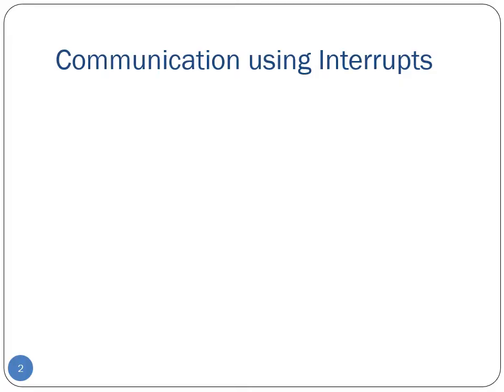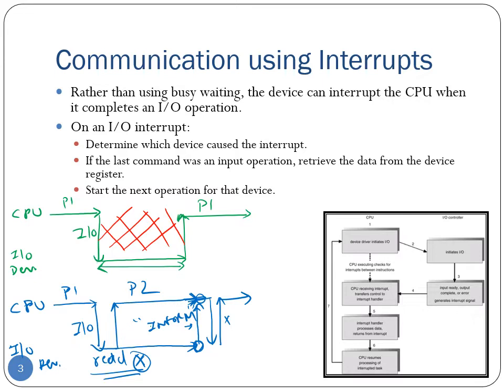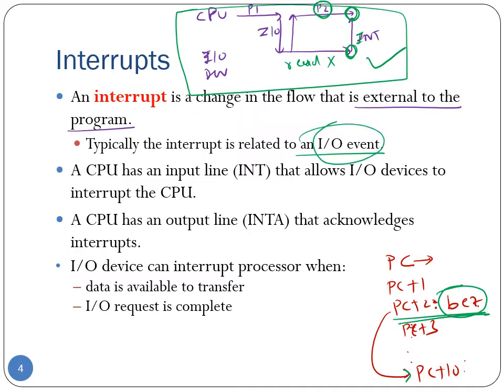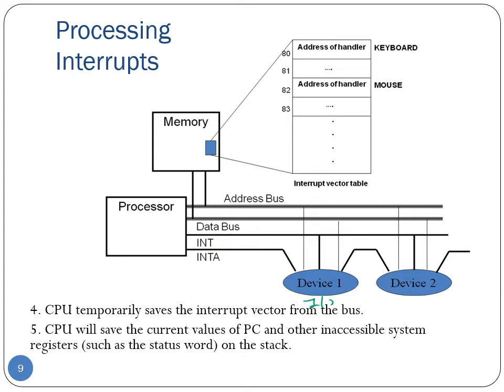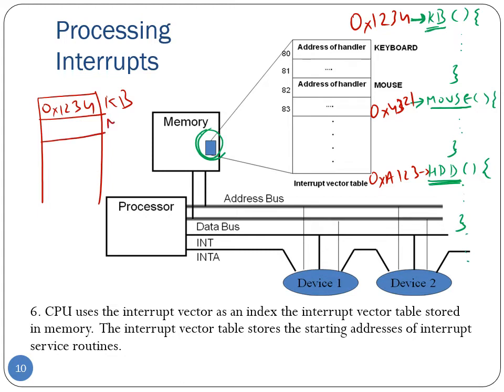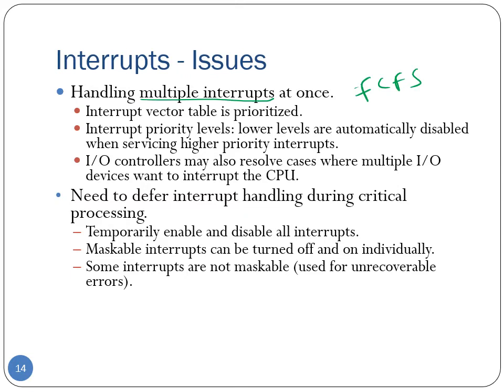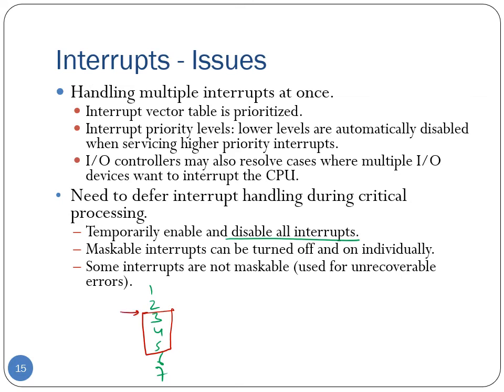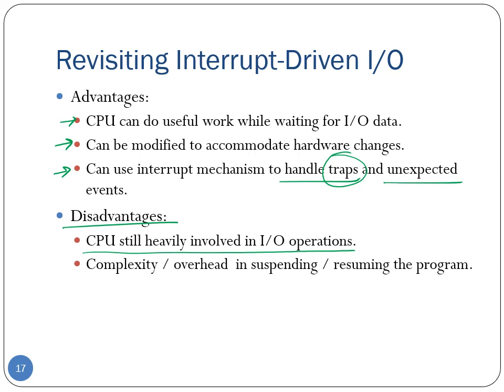I/O Subsystem (Part 2)